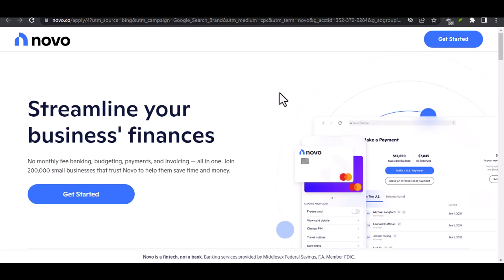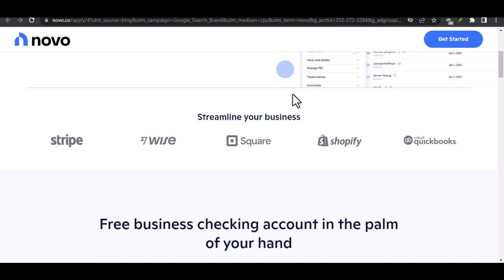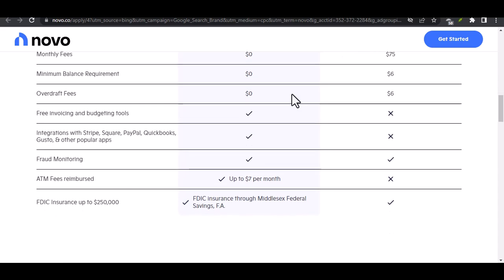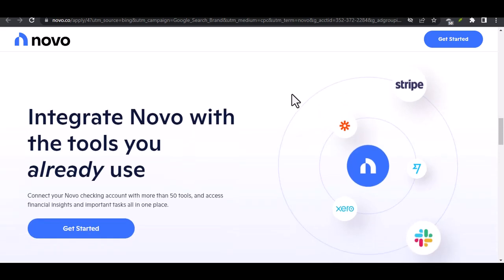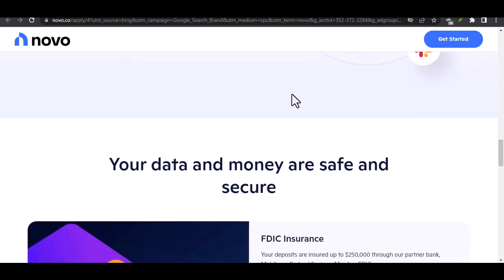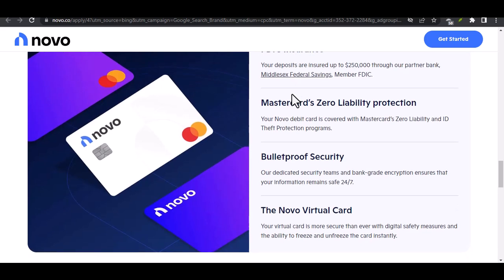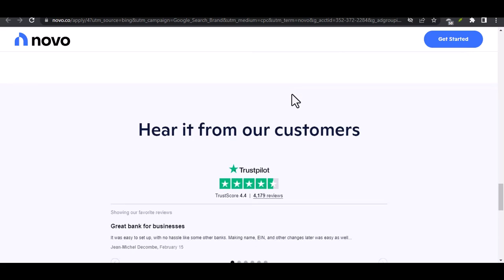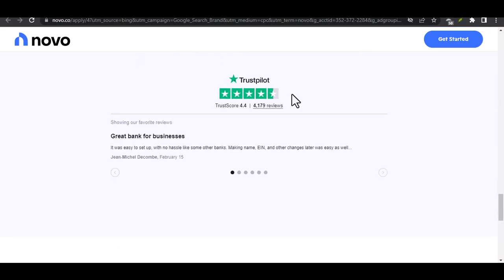Does Novo have PayPal